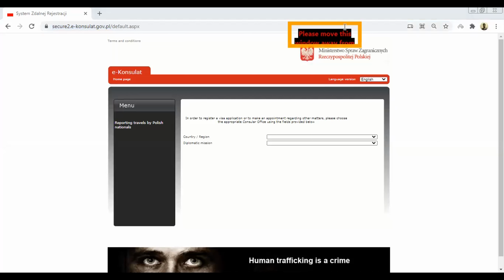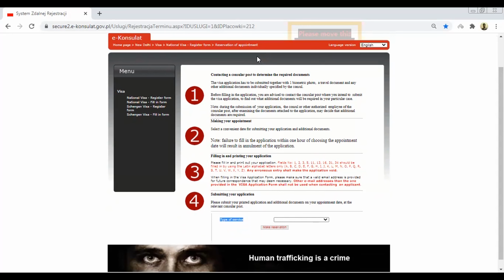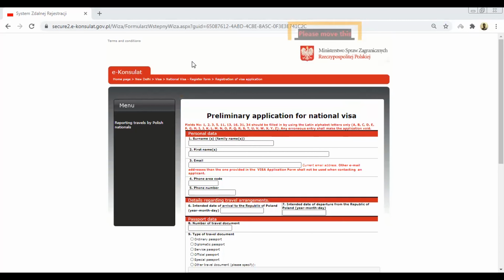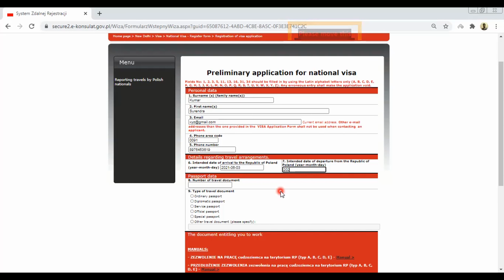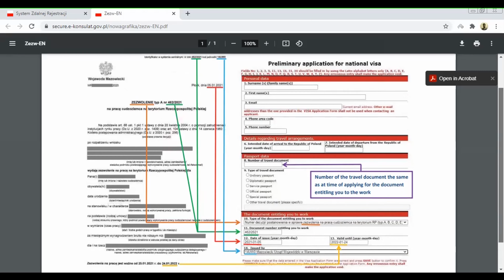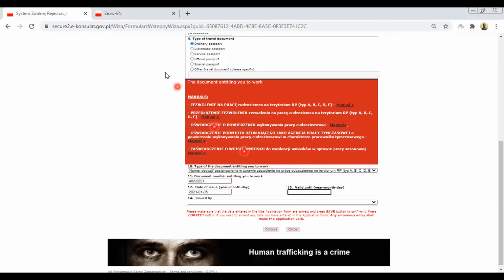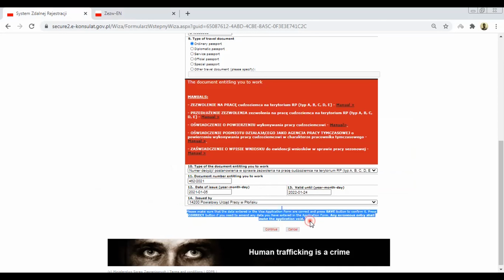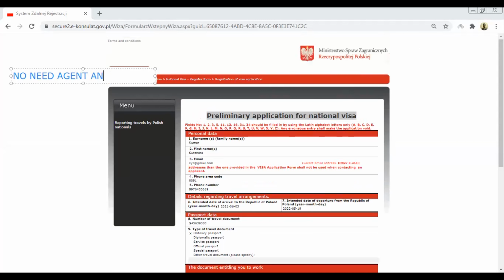POLAND VISA NEW RULE. Visa to Poland 2021 - Tips and advice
We have decided to share our knowledge on successful visa application process - step by step - easily, clearly and honestly. Follow proven tips and advice and get the visa to Poland, Europe! More videos soon!
@Get Professional Workforce Pvt Ltd